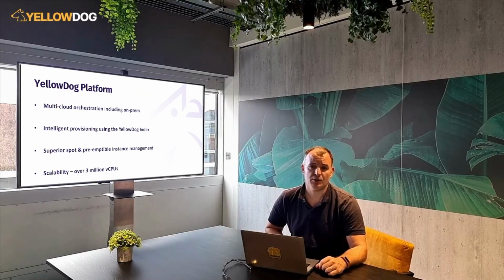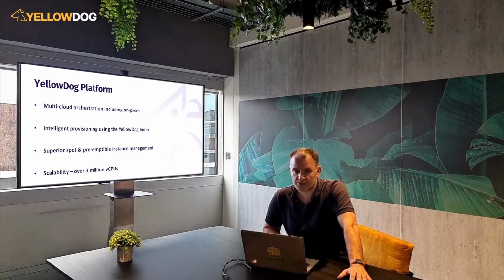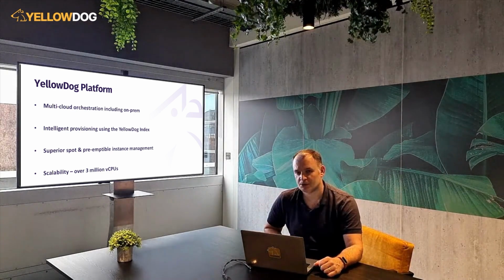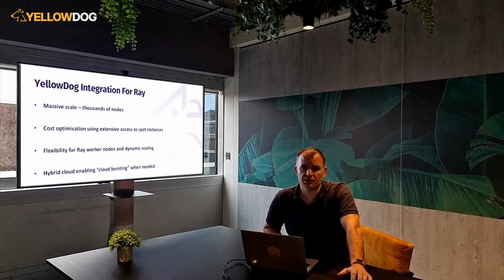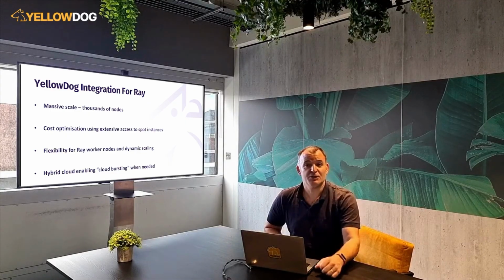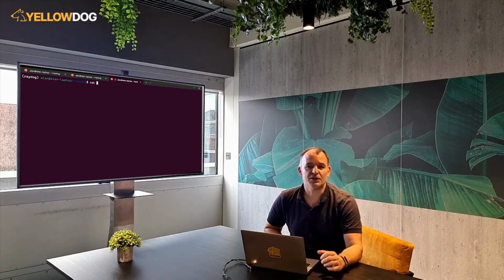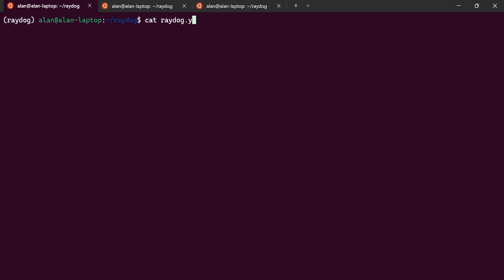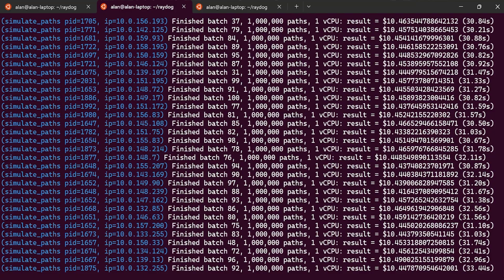YellowDog Integration for Ray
Chapters
0:00 Introduction
0:45 YellowDog Platform Overview
2:30 Ray Framework Overview
4:00 Ray on YellowDog Integration (How It Works & Benefits)
5:15 Monte Carlo Simulation Explained
6:00 Live Demo: Monte Carlo Simulation Running at Scale Using Ray On YellowDog
7:15 Summary & How to Get Started

* How YellowDog provisions thousands of nodes across regions/providers in minutes
* How Ray on YellowDog auto-builds, scales, and tears down Ray clusters end-to-end
* Using intelligent provisioning (cost, performance, spot/preemptible) to optimize spend
* Running an embarrassingly parallel Monte Carlo simulation on a large Ray cluster

ML/AI engineers, data scientists, quant/research teams, and Python developers who need fast, flexible, cost-optimized distributed computing—without wrestling with cluster complexity.

Tech highlights
Ray Core, Ray Data/Train/Tune/Serve, YellowDog Index (cost/perf/energy signals), multi-cloud orchestration (AWS/Azure/GCP/OCI/Alibaba), spot/preemptible resilience, observability (Prometheus/Grafana), SSH tunneling to Ray Dashboard.